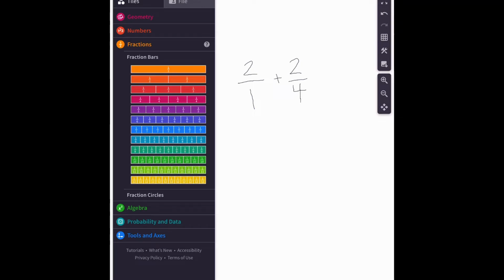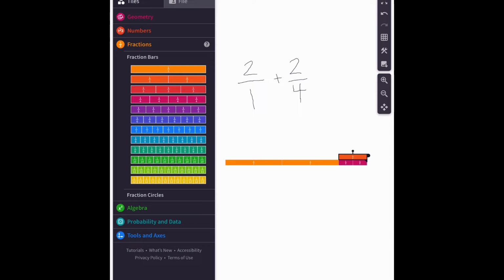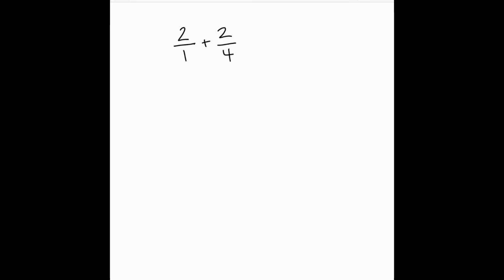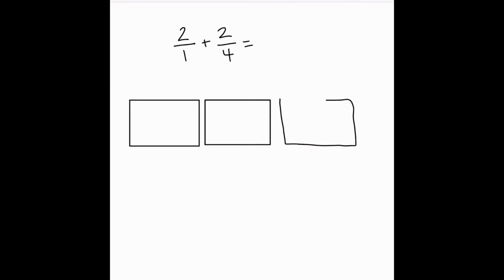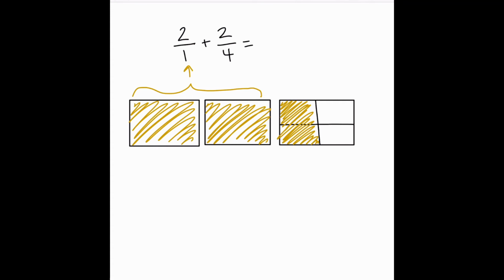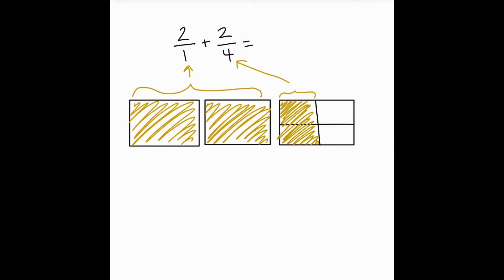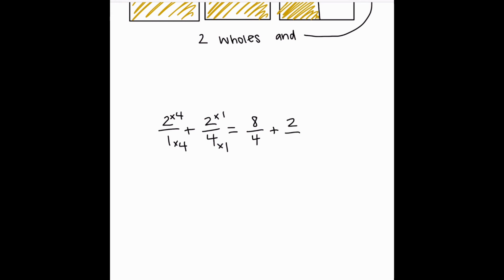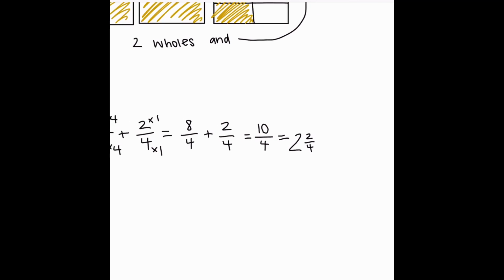Error Analysis-Casey Yoder